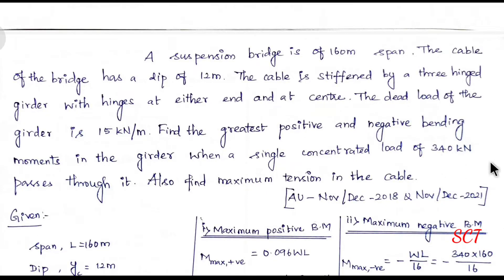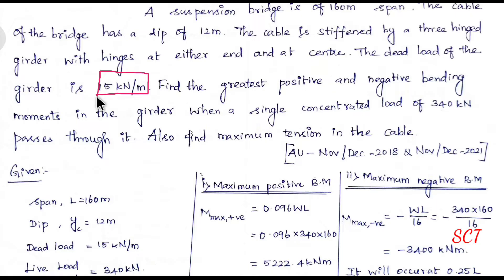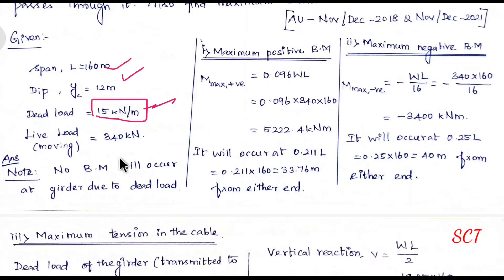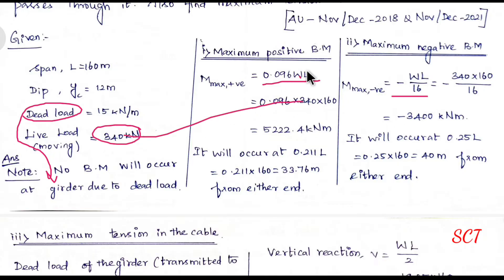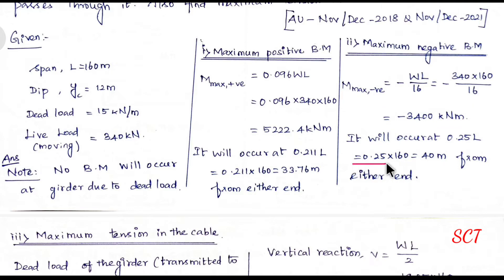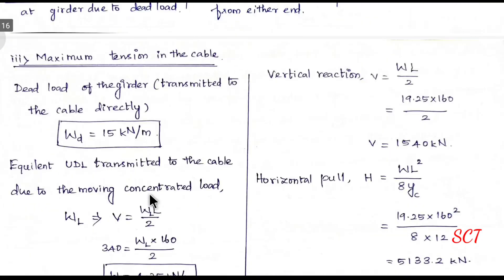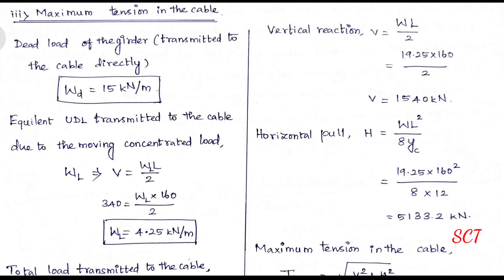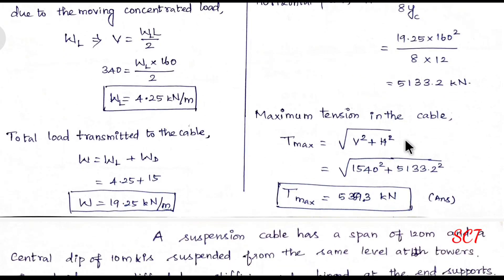Cables and suspension bridges three hinged stiffening girder problem 2